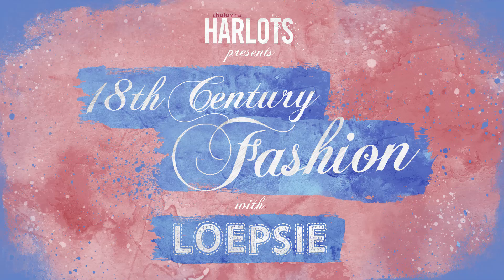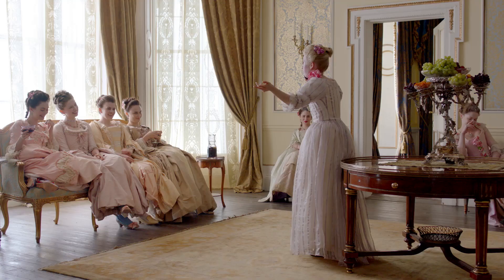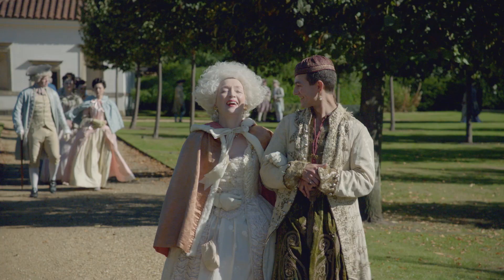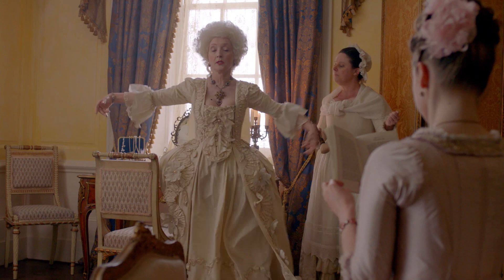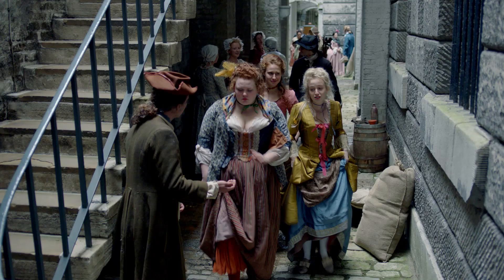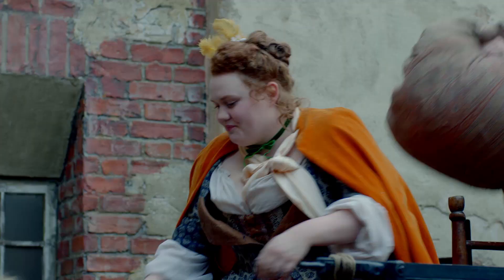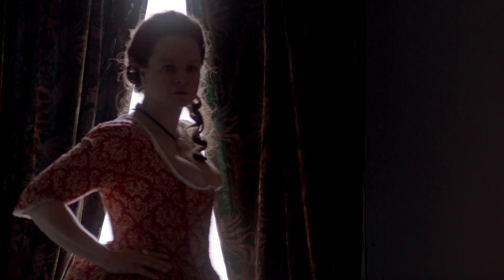18th Century Fashion | Hulu Harlots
In today's video we're going to talk about 18th century fashion! Oh how I wish we would still dress this way... :) We're going to discuss upper and working class Georgian fashion by looking at some beautiful examples from Hulu's original show Harlots. The whole season is now streaming of Hulu, so be sure to check it out if you can't get enough of these looks!

Enjoy browsing!

Love,
Lucy